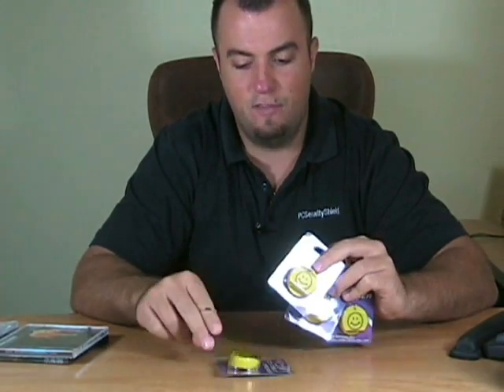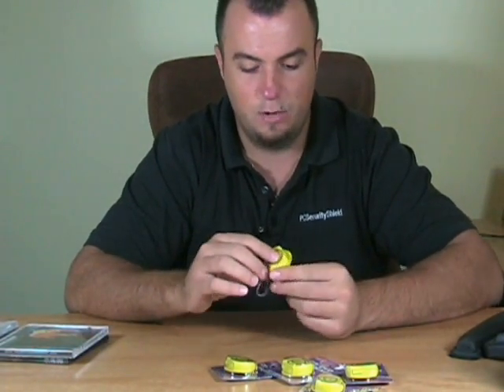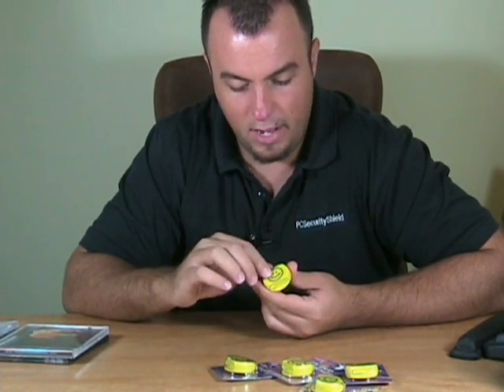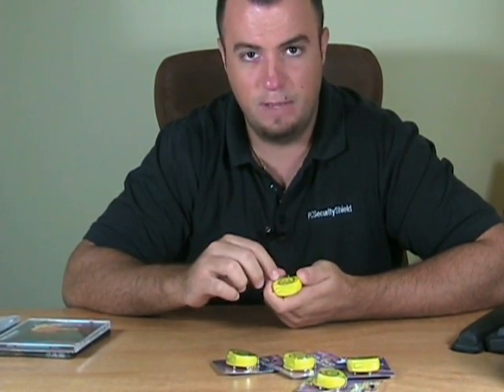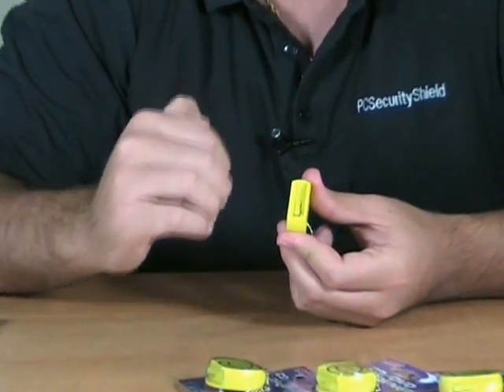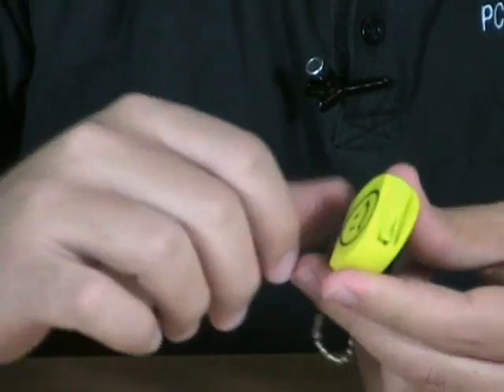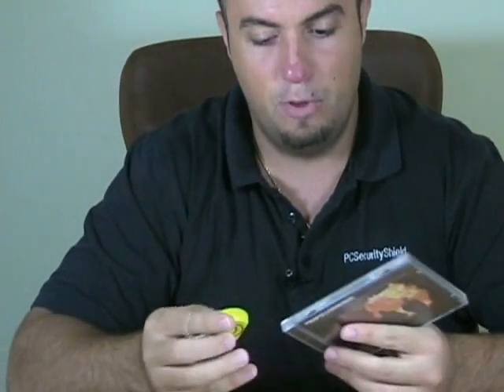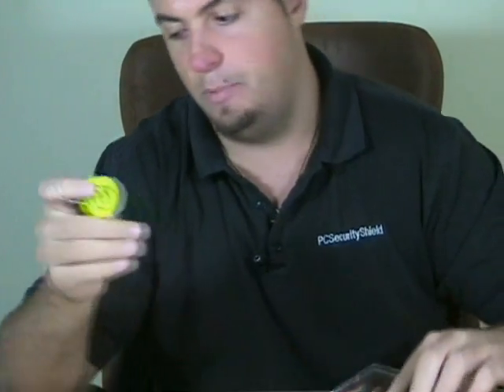VideoYug - CD/DVD Opener